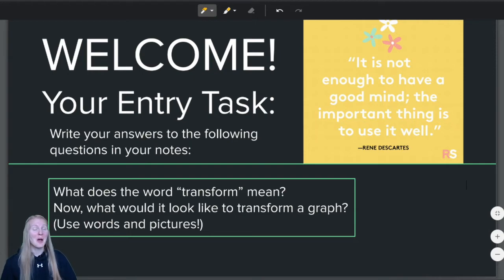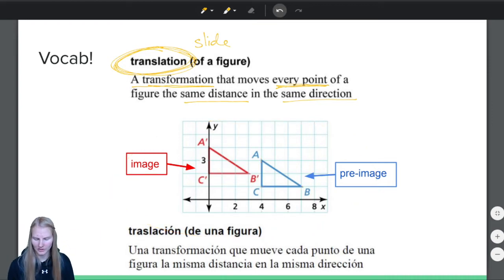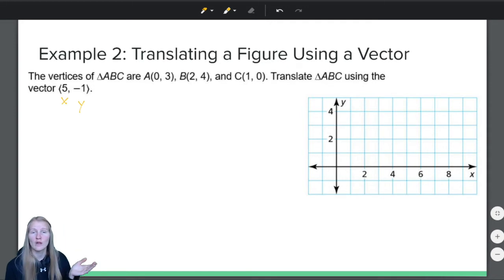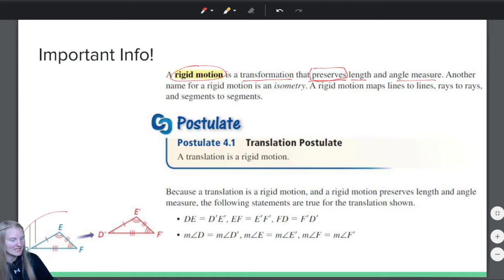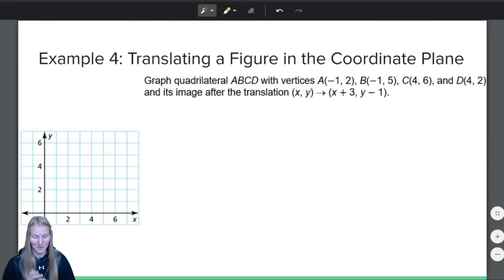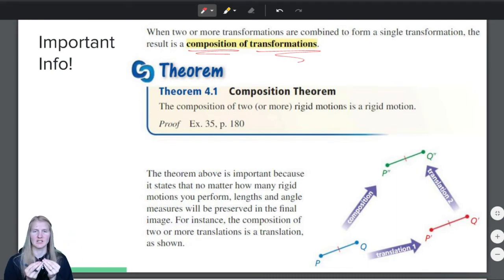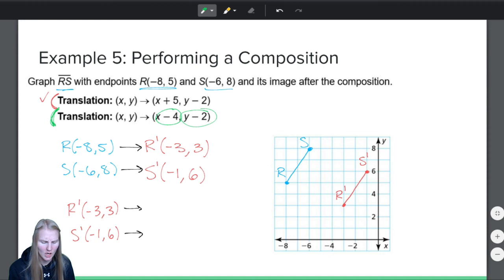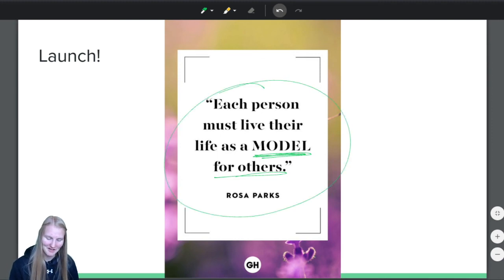Section 4.1 (Geo)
What are "transformations" in math class? What is a translation? Find out in this video :)

0:00 - Entry Task
1:55 - Learning Target & Success Criteria
2:35 - Translation (of a figure)
6:58 - Core Concept: Translations
8:59 - Example 2: Translating a Figure Using a Vector
13:05 - Translation Postulate
15:14 - Example 3: Writing a Translation Rule
18:27 - Example 4: Translating a Figure in the Coordinate Plane
22:47 - Composition Theorem
23:57 - Example 5: Performing a Composition
30:21- Assess Your Understanding
30:46 - Practice Problems
31:06 - Launch!